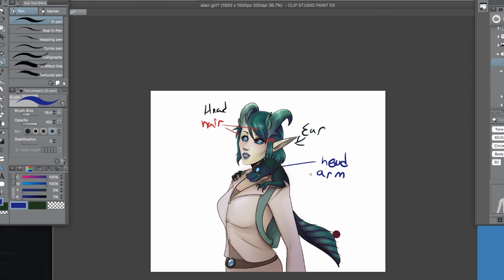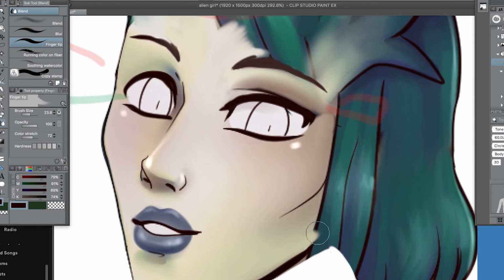Getting Started in Animated Art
Hiya, friends! Long time no see! Here's a discussion video on some things to keep in mind when begging in animated art, including tips, program suggestions, inspiration ideas, and just little things that helped me on my journey.
I've been super busy lately (hence not a lot of content) because I'm now working full time in Motion Graphics AND I'm finally publishing my comic to Webtoon! If you're into fantasy, check it out here:

And check out my Instagram if you're interested in voting for the ultimate monster!